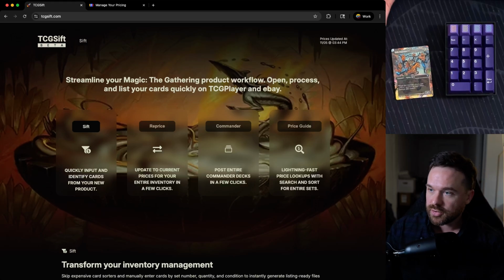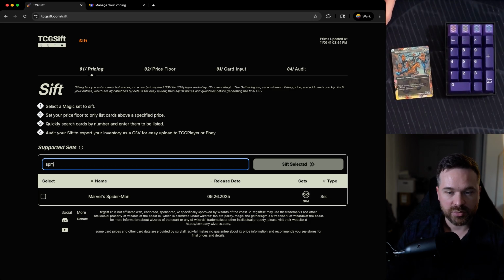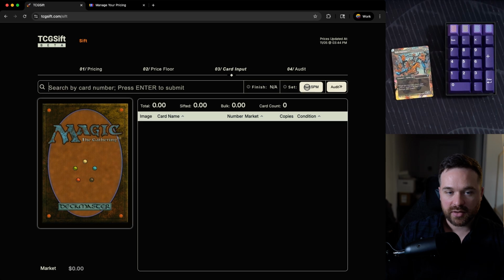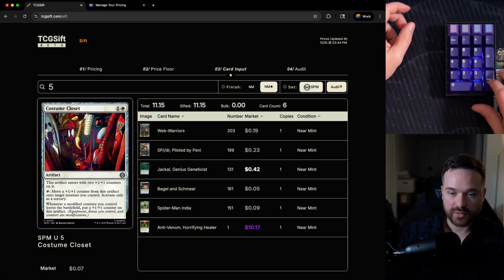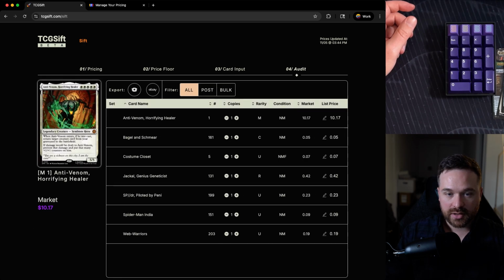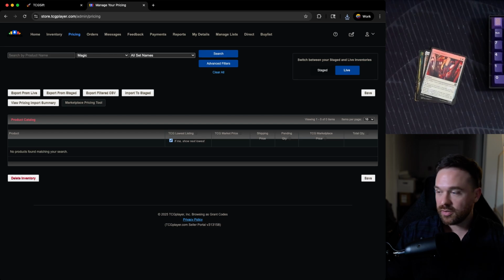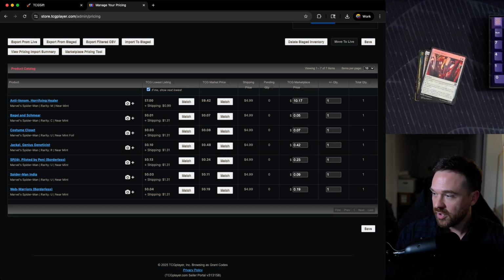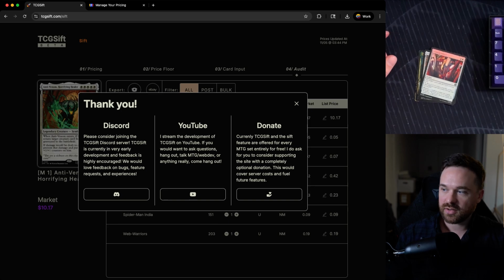How I List 1000 Magic Cards an Hour on TCGPlayer Without A Sorter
I am the creator of which allows users to quickly enter and upload Magic the Gathering cards to TCGPlayer and Ebay with a machine.

In this video I demo and how to use it.

Please come and talk in my Discord if you found Sift useful!